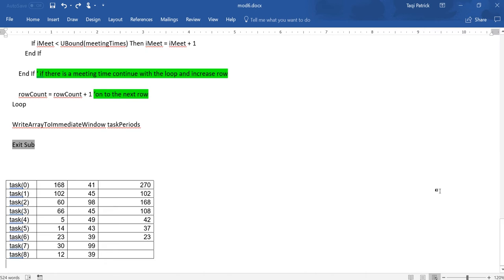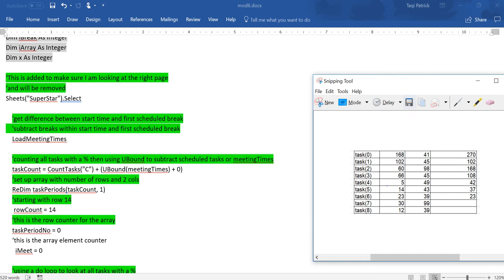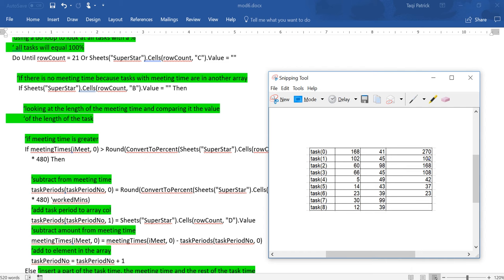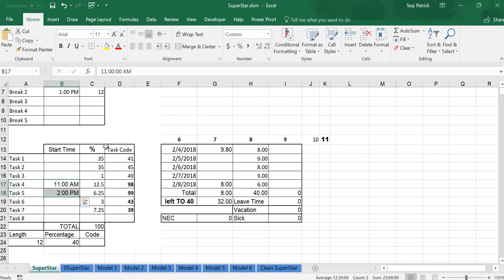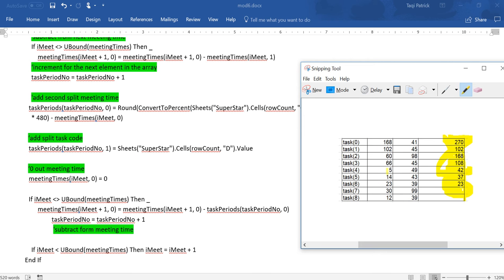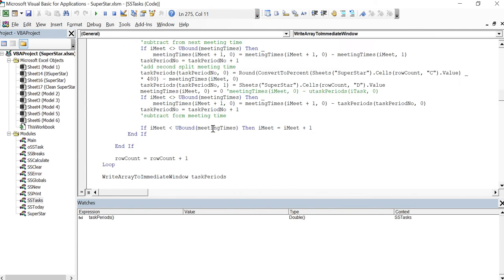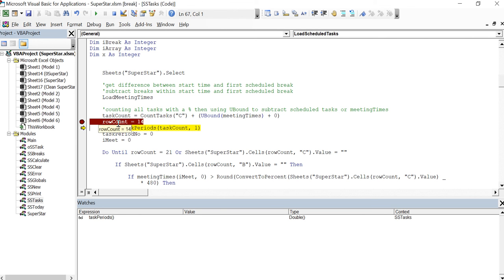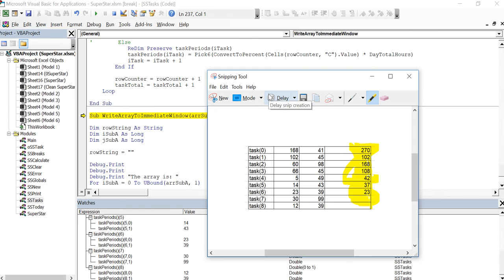EXCEL VBA - Complex Timesheet EP 18 - Loading the Task Array